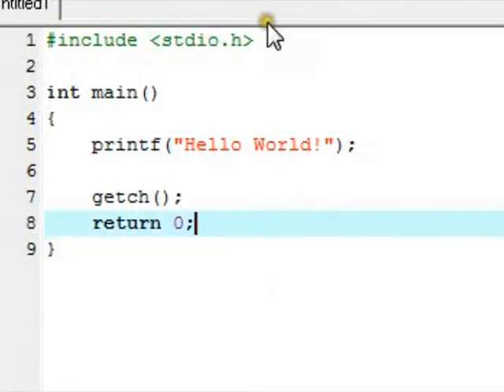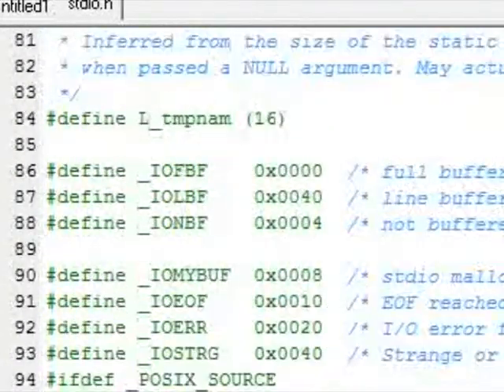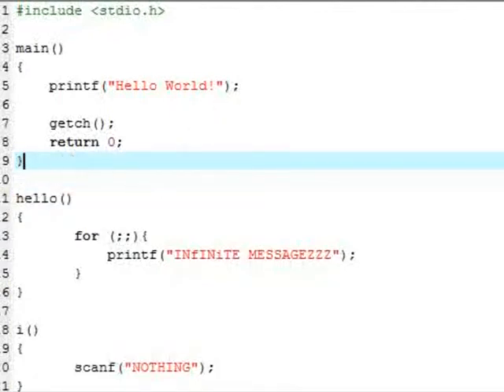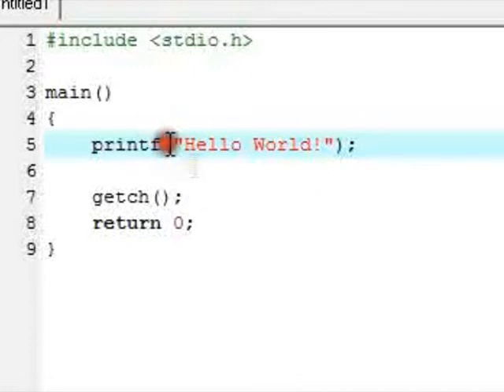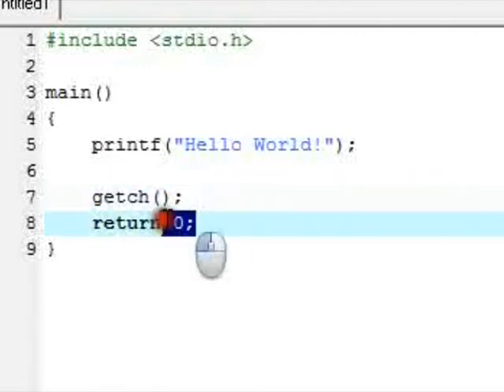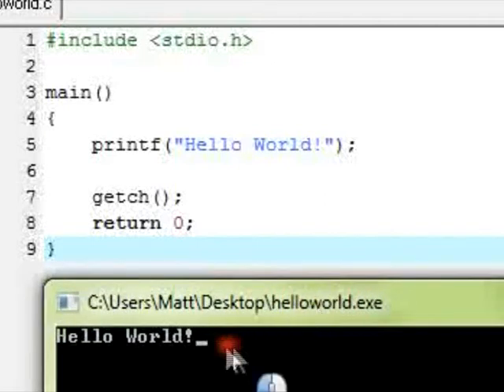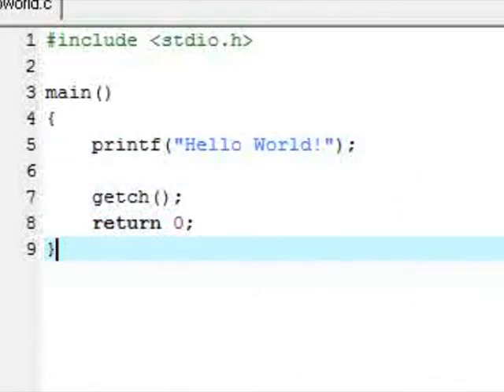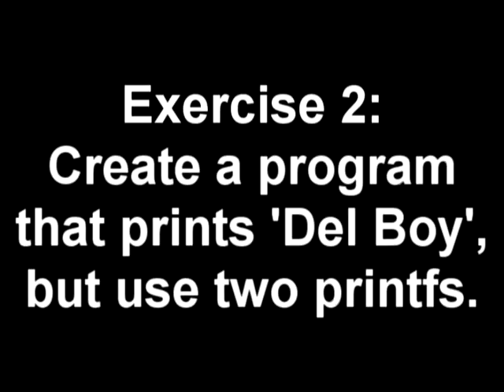The n00b guide to C Part 2 - The really, really basics of C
Today you will learn:
include
main
printf
getch (part of it)
return